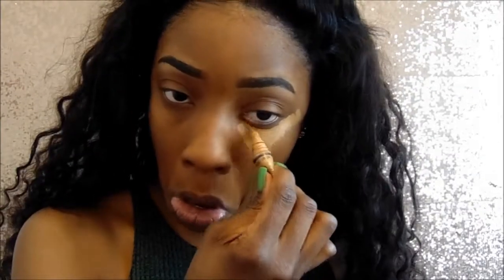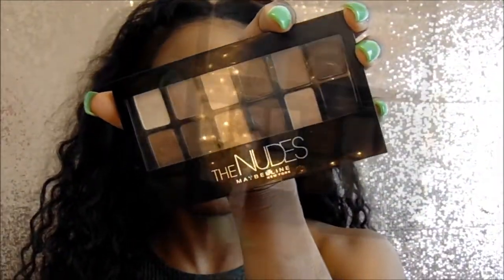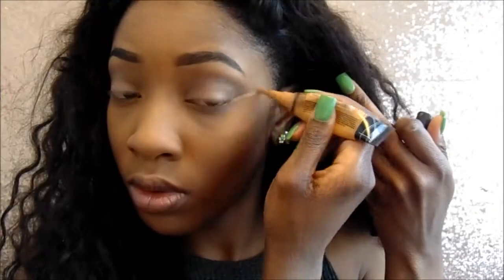ST. PATRICK'S DAY MAKEUP | Green Glitter | Stephanie Shaneva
Hey Guys! So I did this Green Glitter Look just in time for St. Patrick Day! Its cute, simple and wearable, so I hope you guys enjoy.

Products Used:
Victoria's Secret Candy Lip Scrub
Maybelline Baby Skin Instant Pore Eraser
Maybelline Fit Me Foundation - color 360
Maybelline Fit Me Powder (Matte & Poreless) - color 360
BLACK brow pencil
NYX Mineral Set it & Don’t Fret it Matte Finishing Powder
L.A Girl Pro Concealer - Mahogany
Maybelline Nudes Palette
Demi Wispies Lashes - Double Up
Brown Lip Pencil
Nude Matte Lipstick
Victoria's Secret Chocolate Brown Lip Gloss

Snpchat: steph2396
Instgram: _shaneva